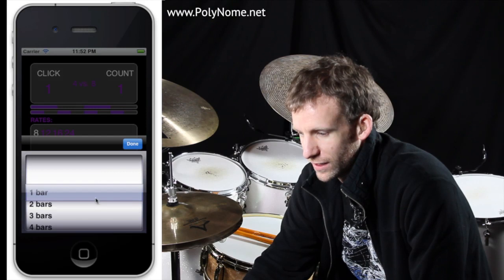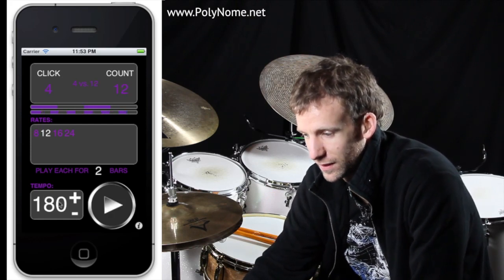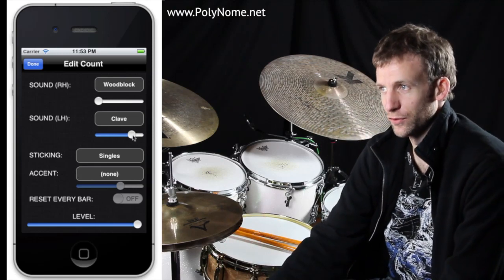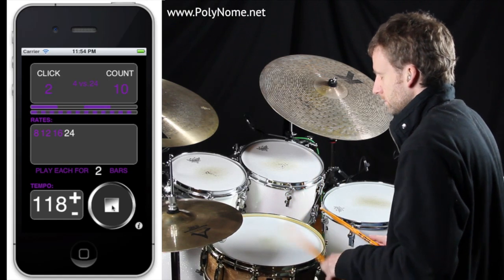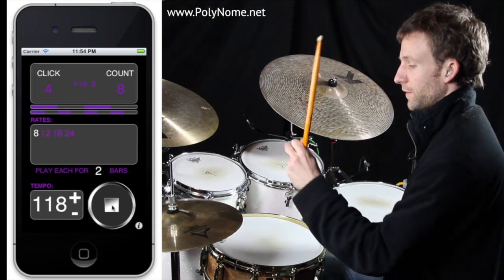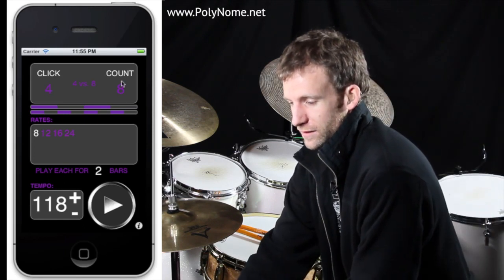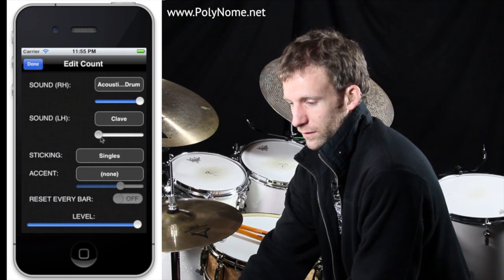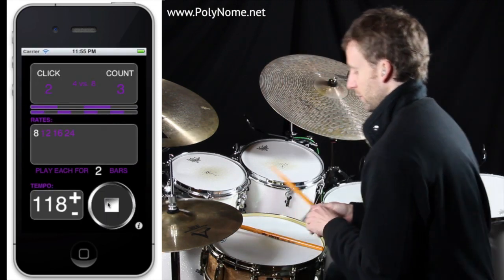Drum Lesson : PolyNome in Practice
for more info and videos

for PC/Mac version and more drum software.

PolyNome is the best metronome for iPhone / iPad / iPod Touch.  Simple to use but very powerful.